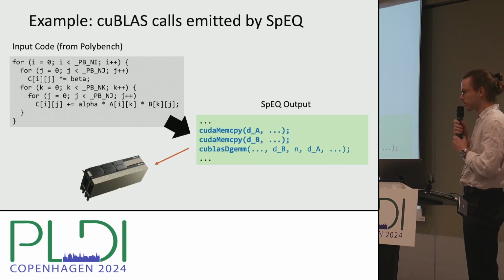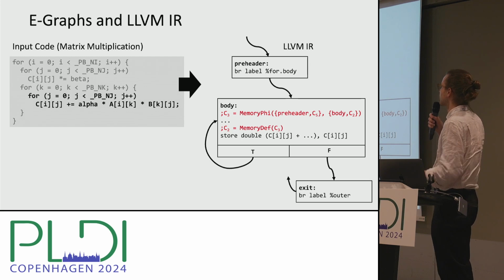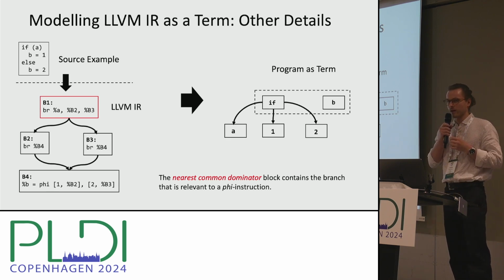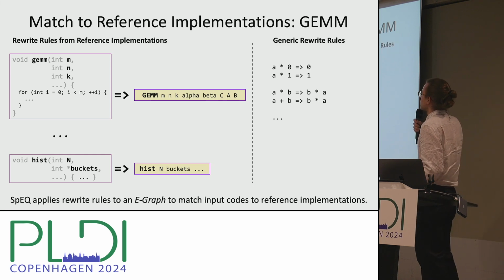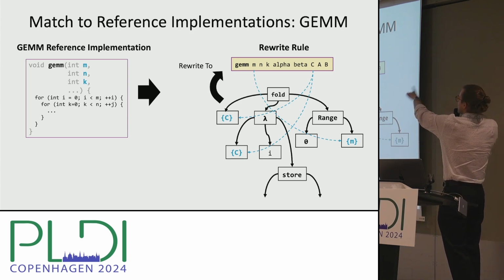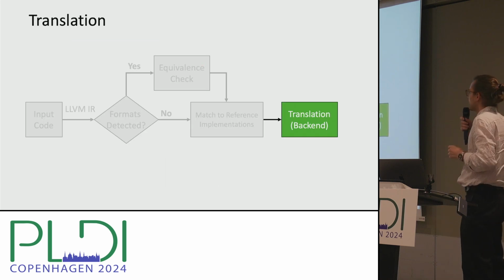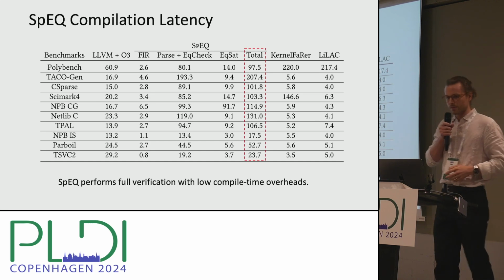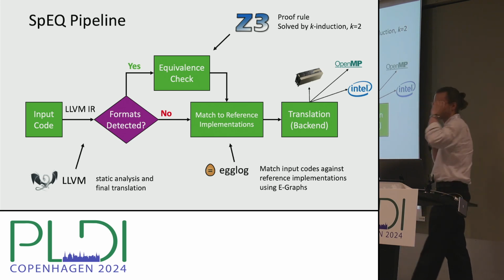[EGRAPHS24] SpEQ: Translation of Sparse Codes using Equivalences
SpEQ: Translation of Sparse Codes using Equivalences (Video, EGRAPHS 2024)
Avery Laird, Bangtian Liu, Nikolaj Bjørner, and Maryam Mehri Dehnavi
(University of Toronto; University of Toronto; Microsoft Research; University of Toronto)

Abstract: We present SpEQ (accepted, PLDI 2024), a quick and correct strategy for detecting semantics in sparse codes and enabling automatic translation to high-performance library calls or domain-specific languages (DSLs). SpEQ leverages e-graphs for flexible and fast transformations.
We implement SpEQ using the LLVM framework, the Z3 solver, and egglog library, and correctly translate sparse linear algebra codes into two high-performance libraries, NVIDIA cuSPARSE and Intel MKL, and OpenMP (OMP). We evaluate SpEQ on ten diverse benchmarks against two state-of-the-art translation tools. SpEQ achieves geometric mean speedups of 3.25×, 5.09×, and 8.04× on OpenMP, MKL, and cuSPARSE backends, respectively. SpEQ is the only tool that can guarantee the correct translation of sparse computations.